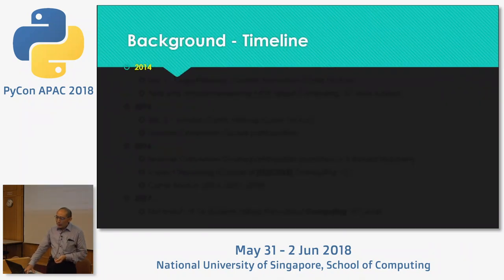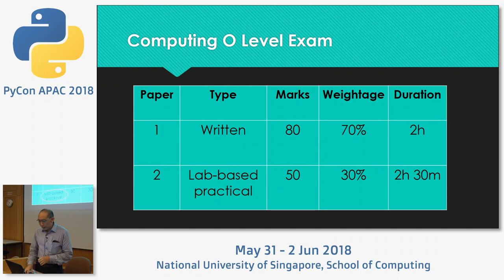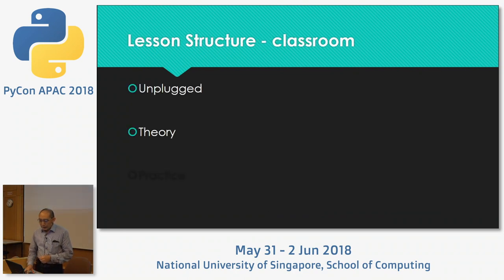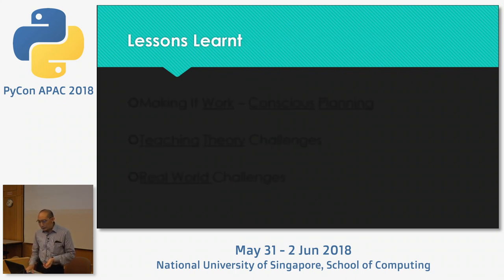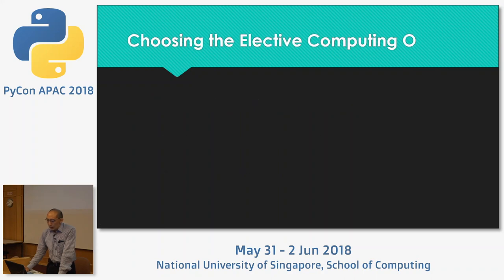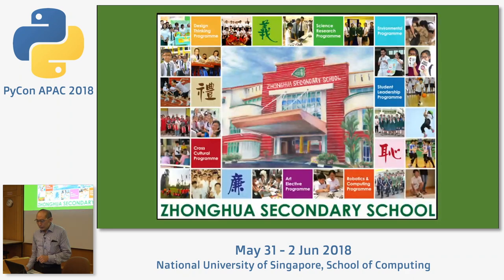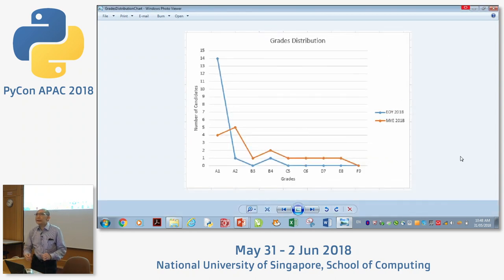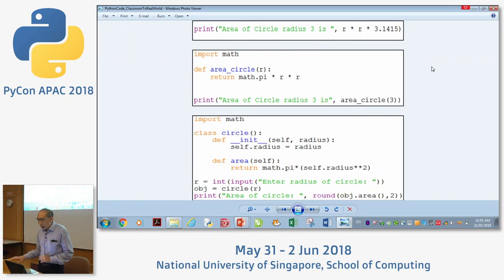Computing @ Zhonghua Secondary - Education Summit 2018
Speaker: Mr Calvin Heng, Computing teacher at Zhonghua Secondary School